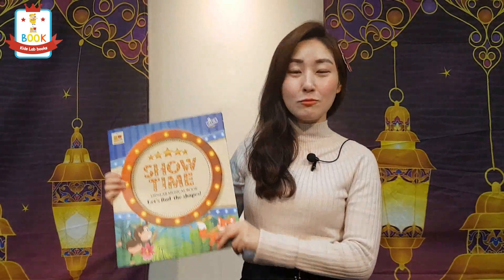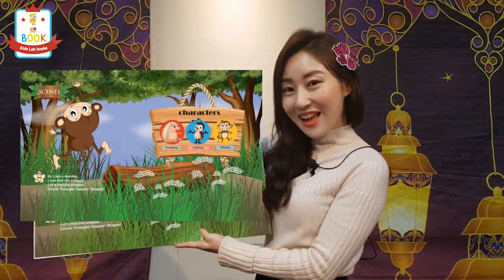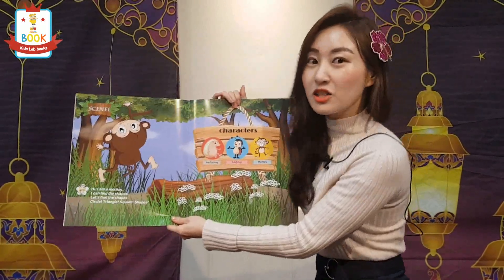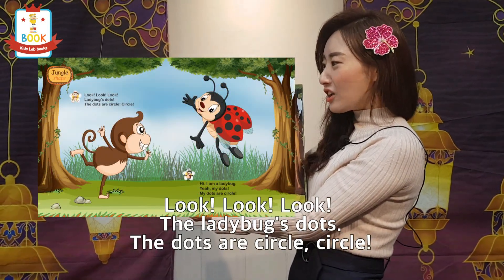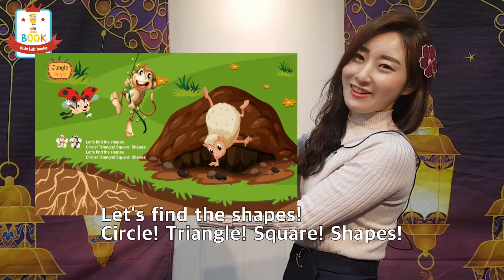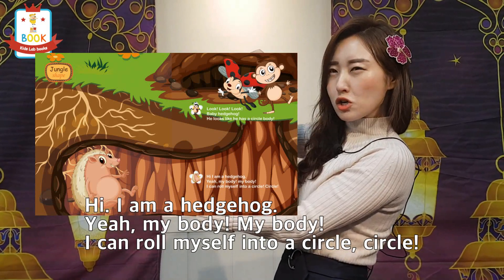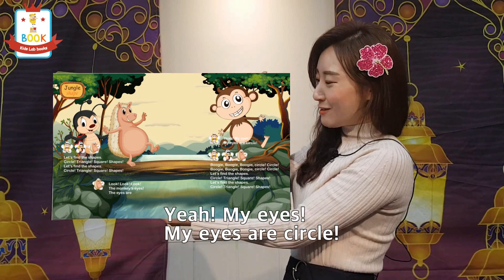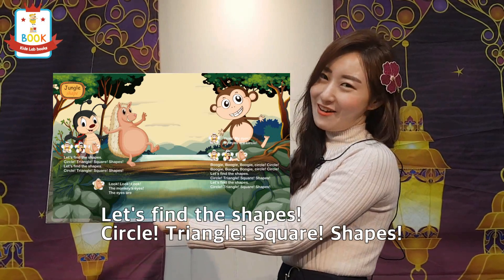키즈랩에듀[ Let's find the shape story book - part 2]